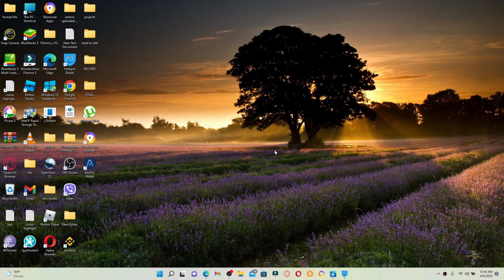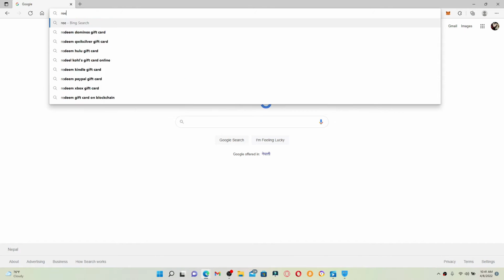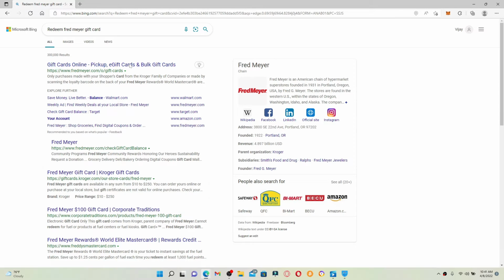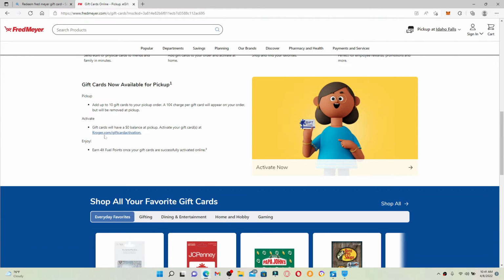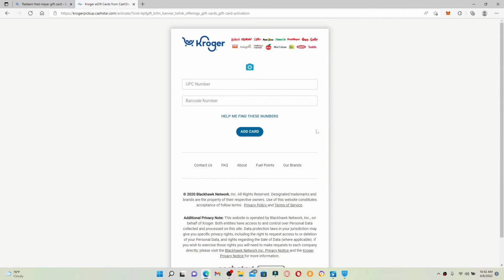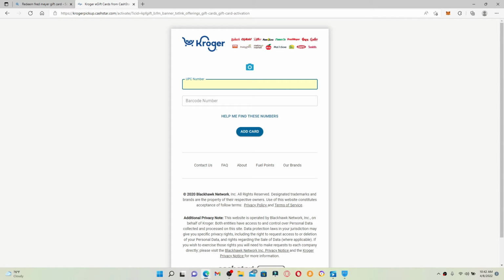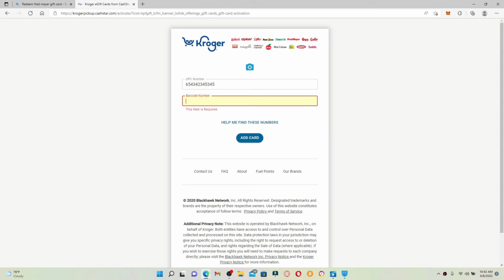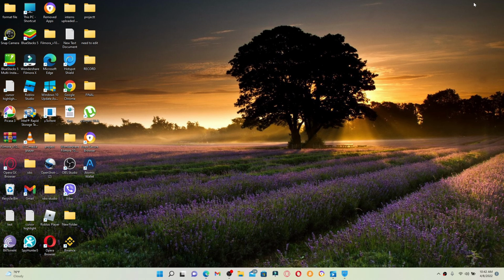How to Redeem Fred Meyer Gift Card Online 2022? Using Fred Meyer Gift Card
Learn easy and quick method to redeem Fred Meyer Gift card online instantly for amazing deals and offers. Here in this video, we will teach you simple steps on redeeming Meyer Gift card and using Meyer Gift Card.

Watch out the video and let us know, if it worked for you or not?

CHAPTERS
0:00 - Intro
0:24 - Redeem Fred Meyer Gift Card Tutorial
1:16 - Outro